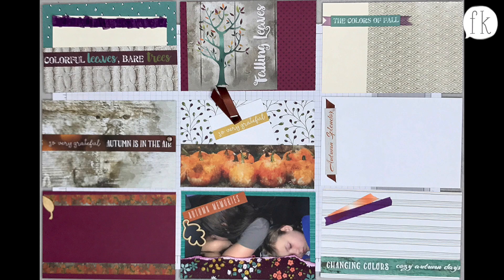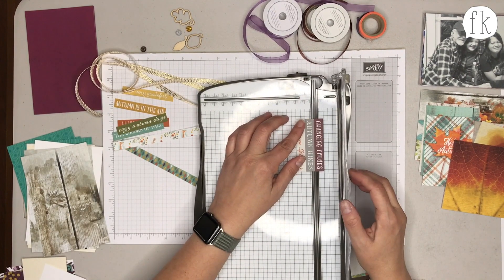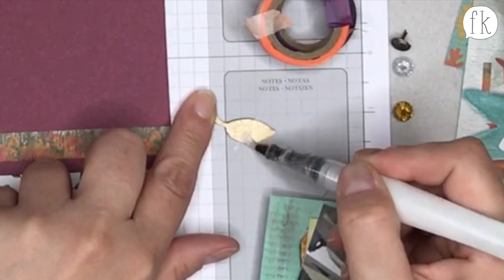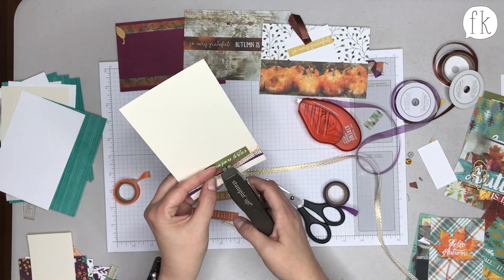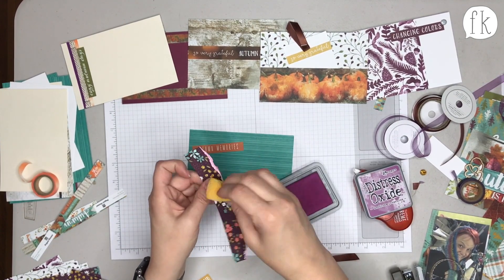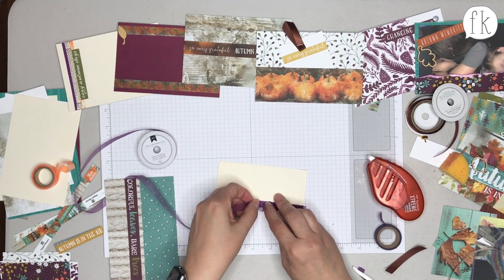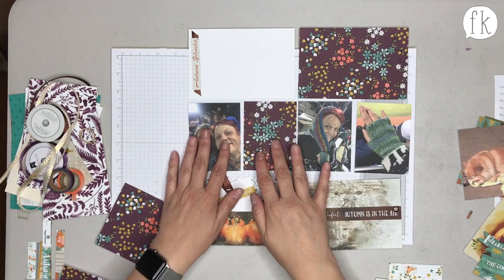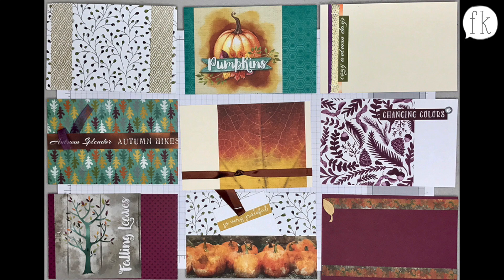Finders Keepers' Autumn Splendor Easy Peasy Kit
Whenever we design a new kit or layout, we film it and share with you. This process video has Rachel working with our Autumn Splendor Easy Peasy Kit.

We are a papercrafting company that offers helpful information to crafters, as well as scapbooking, card making and planner kits. New kits are released every month!

SCHEDULE

Weekly:
On Thursdays, we alternate between live broadcasts, like our State of the Paper Address (wherein we discuss and demonstrate new products and fun craft ideas) and prerecorded crafting videos.